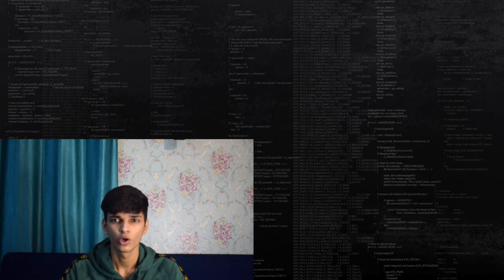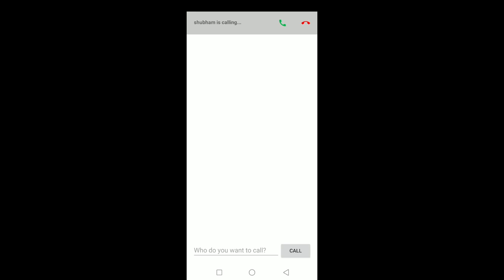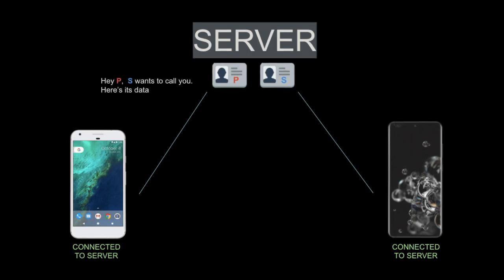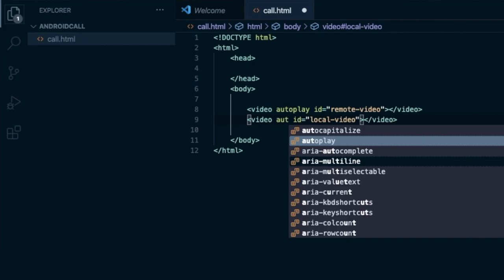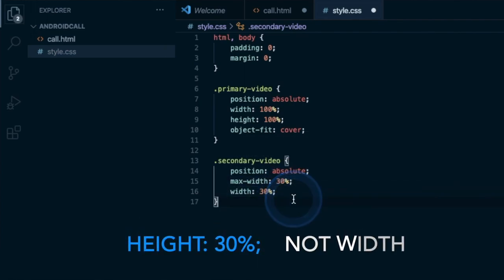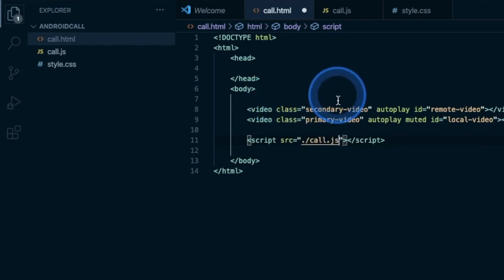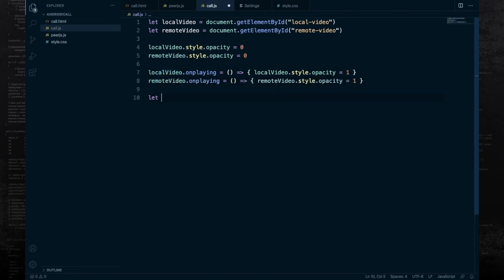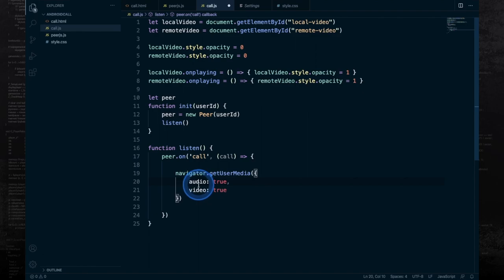Make Video Call App in Android with Firebase and WebRTC | #1/3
In this course, we will create a video call app for android with Firebase and PeerJS